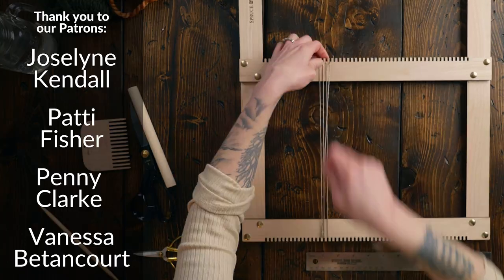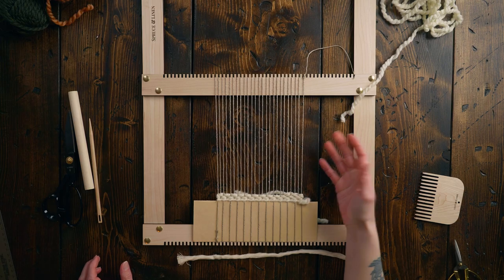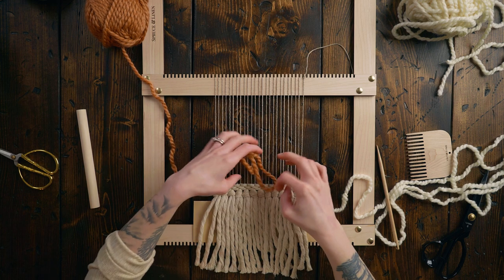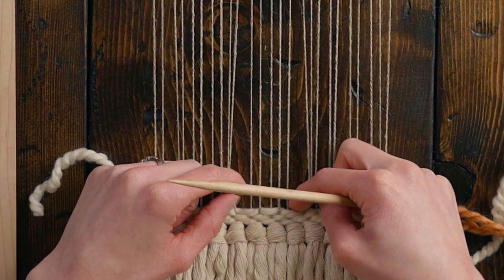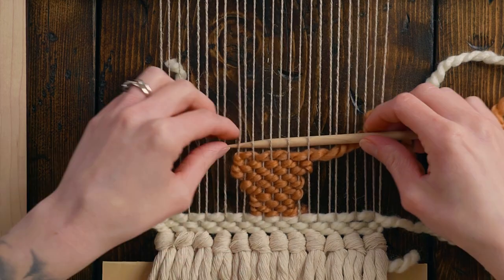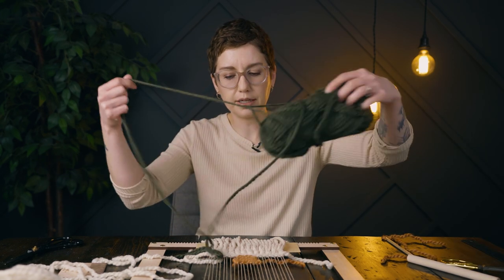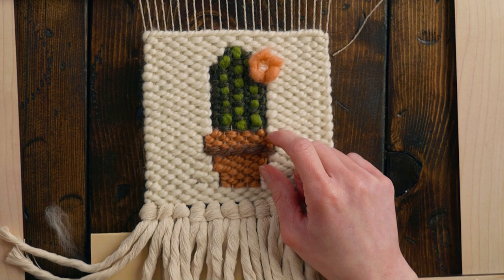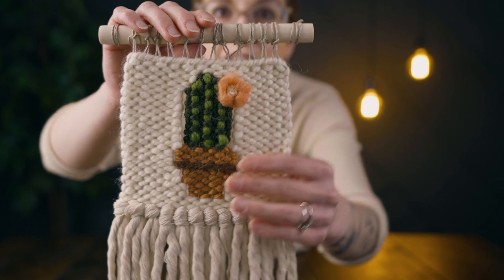DIY cactus woven wall hanging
In this video I weave an adorable little cactus in a terracotta pot, with a little needle felted flower to finish it off. This is such a cute project for spring or summer! See below for tools & materials!

Lion Brand Wool Ease Thick & Quick Colours: Fisherman, Grass

Loops & Threads Cozy Wool Colours: Harvest, Moss Green

Loops & Threads Lush Alpaca Colour: Brown

Fringe (Unfettered Co)